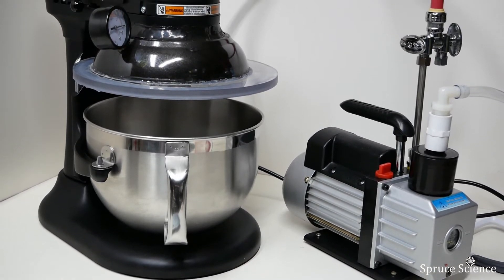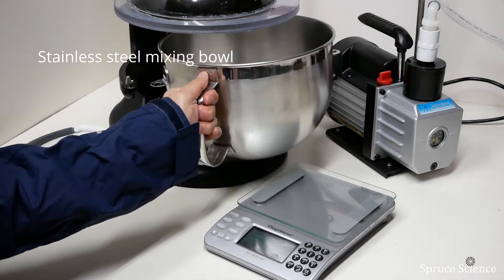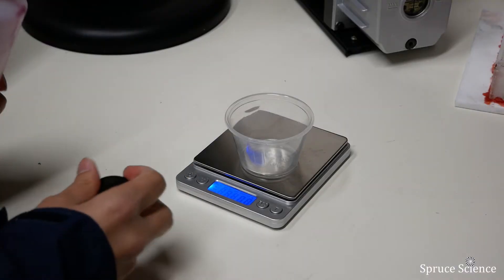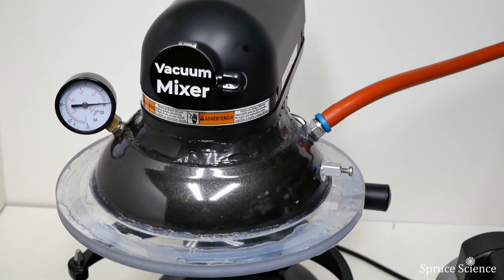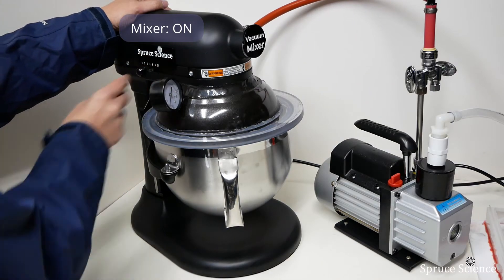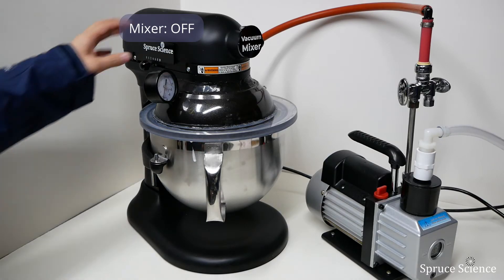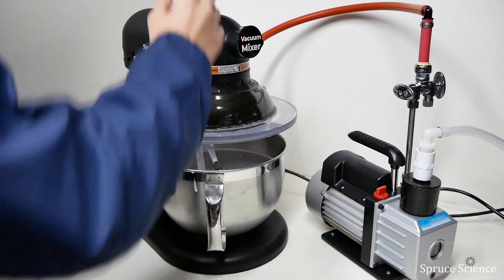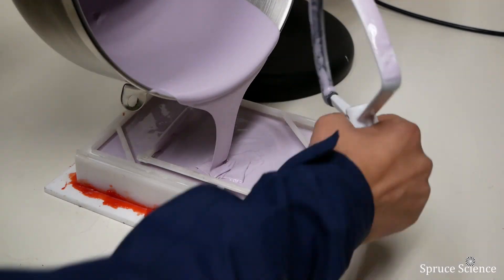Planetary Motion Vacuum Mixer from Spruce Science will Eliminate Air Bubbles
The Spruce Science vacuum mixer is a tool that allows you to mix various materials under atmospheric pressure. One of the main benefits of using a vacuum mixer is that it helps to avoid the incorporation of air bubbles and prevents unwanted secondary reactions with atmospheric gases. When working with polymers, it is important to mix the base and curing agent completely for proper curing and cross-linking. However, when these materials are mixed in open air, bubbles are often created and trapped inside the medium. Removing these bubbles is a time-consuming and operation-intensive process that requires the use of multiple pieces of equipment. The vacuum mixer simplifies this process by allowing you to mix materials under vacuum, eliminating the need for a separate degassing step. The vacuum mixer is flexible and can be used to mix a variety of materials, including polymers, liquids, ingredients, and dough. It also allows for shorter processing times and increased productivity. By using a vacuum mixer, you can ensure consistent results and avoid unwanted reactions with atmospheric gases.

Vacuum mixer, silicone mixer, epoxy mixer, vacuum mixing machine